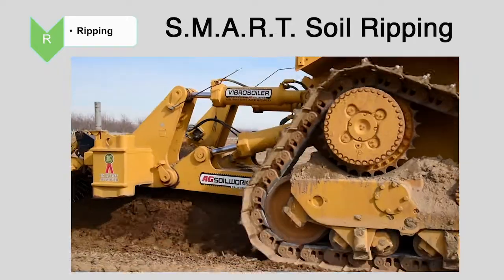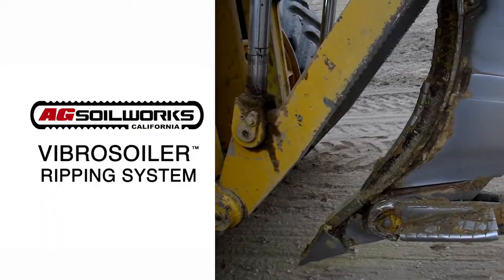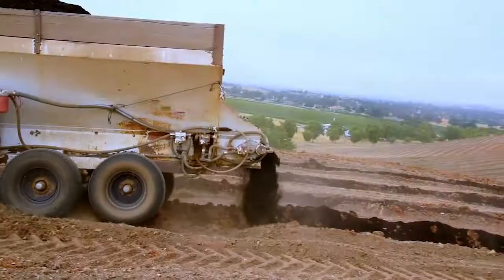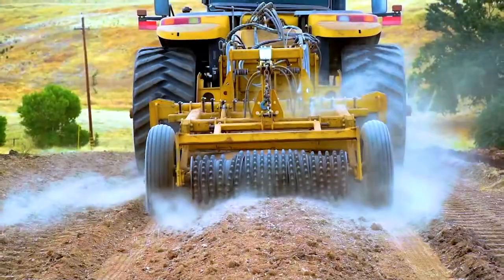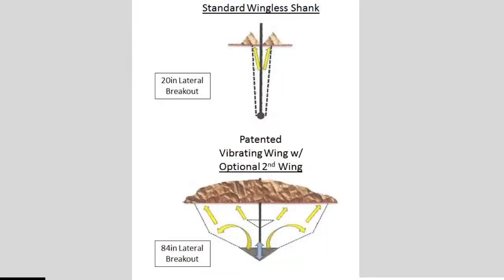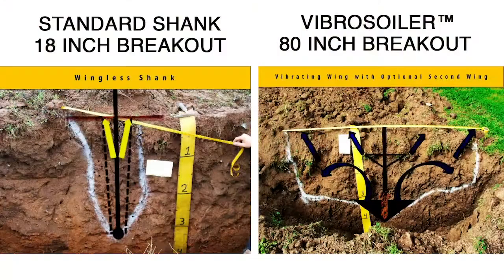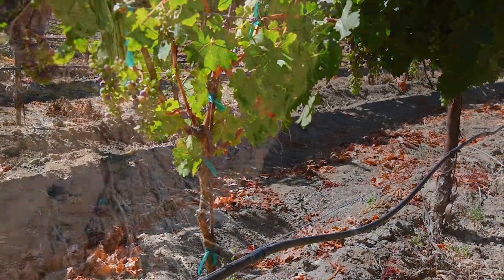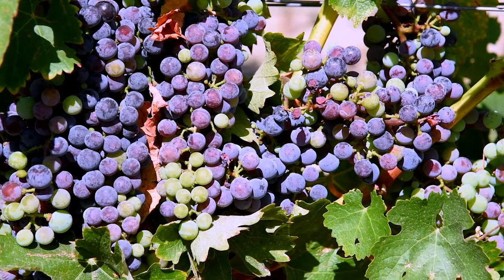6 Soil Ripping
AgSoilworks